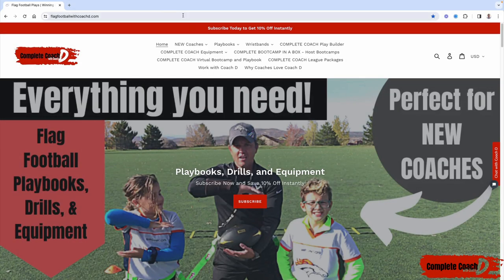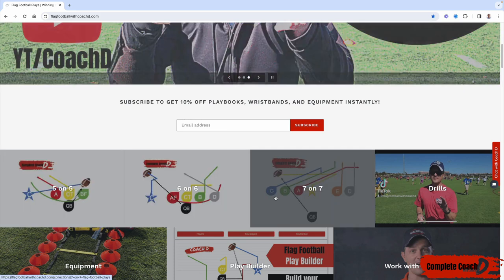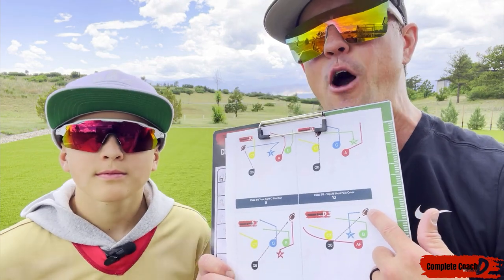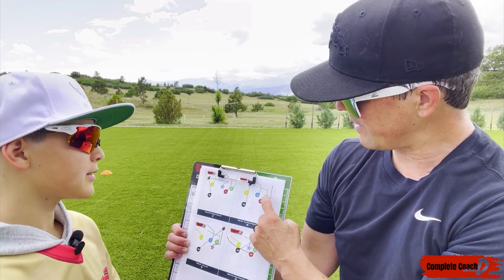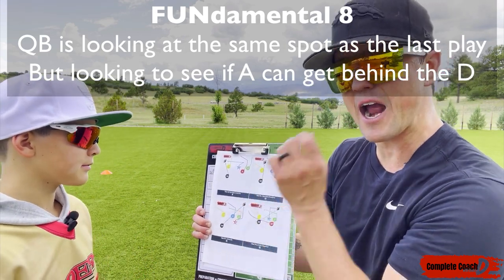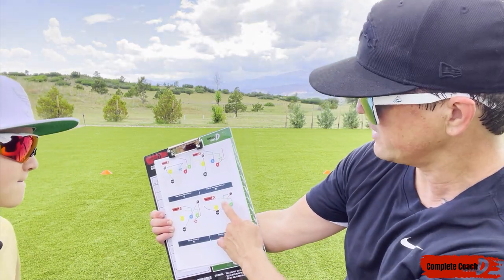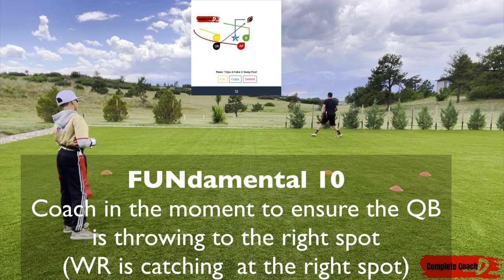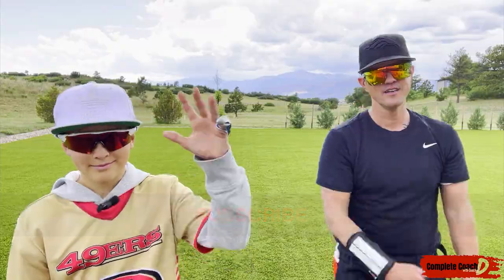Youth & High School flagfootball | Steal THESE Plays Win More Games | How to Execute Trick Defense